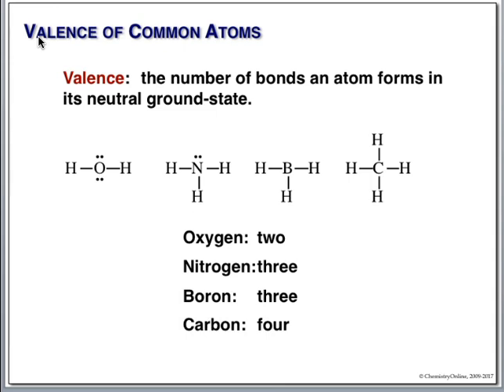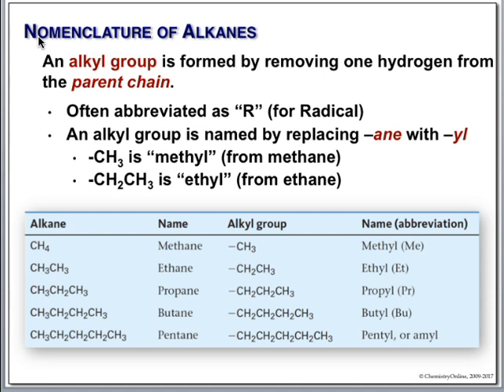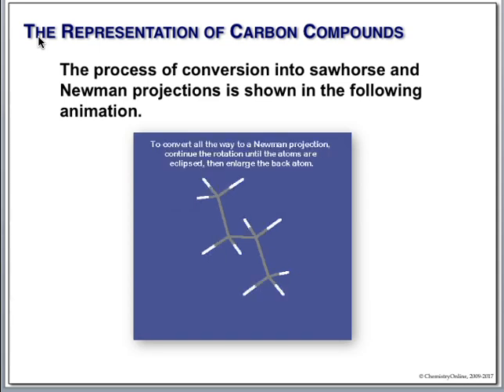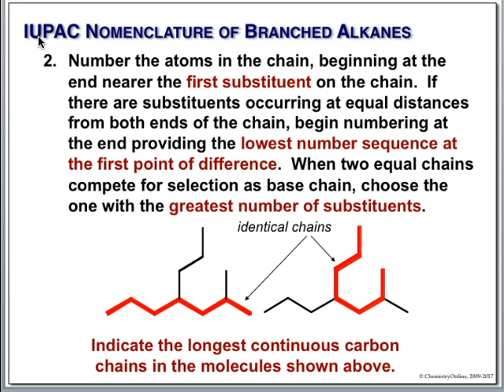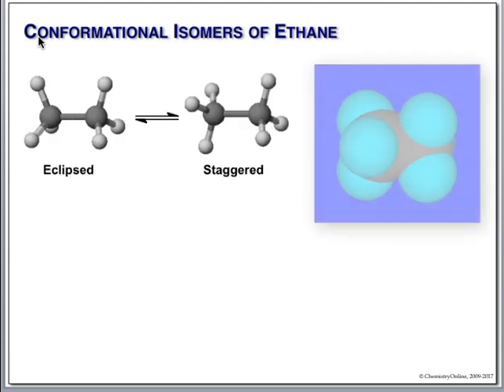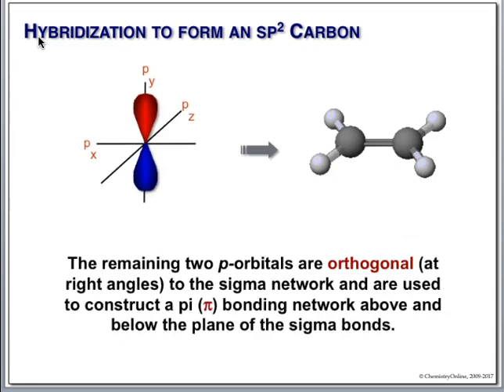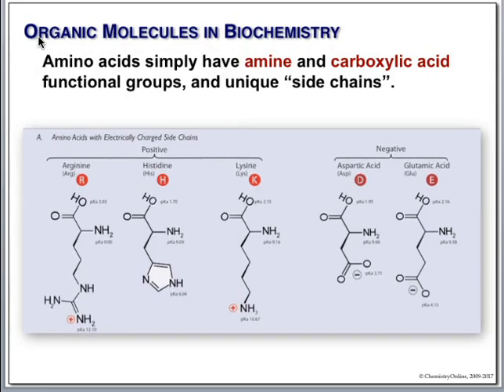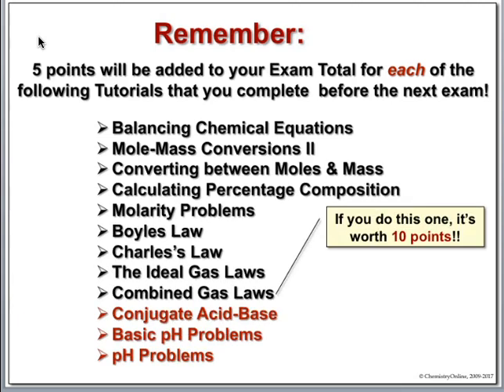Chemistry & Society - Chapter 9 - Introduction to Organic Chemistry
This is the lecture recording for Chapter 9 in Chemistry & Society - Introduction to Organic Chemistry and Biochemistry